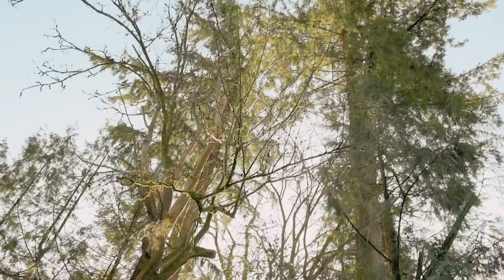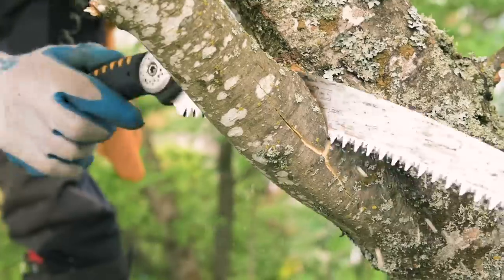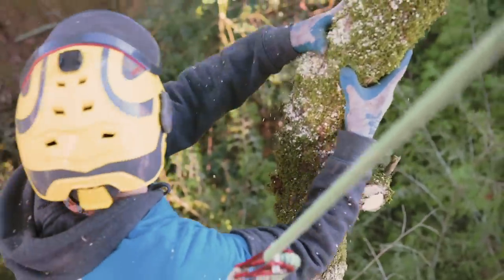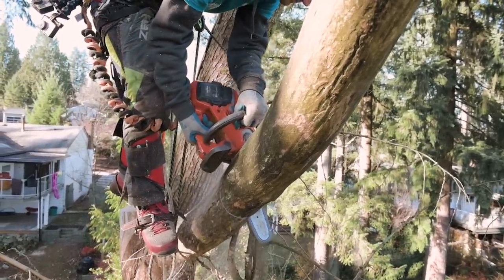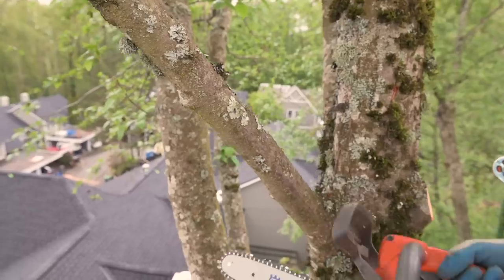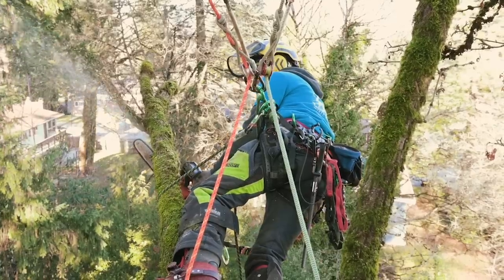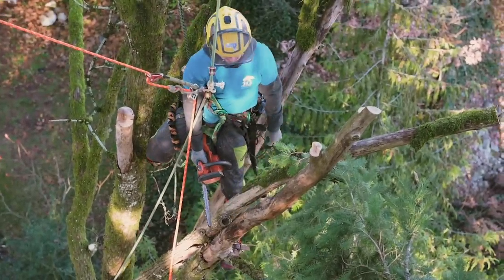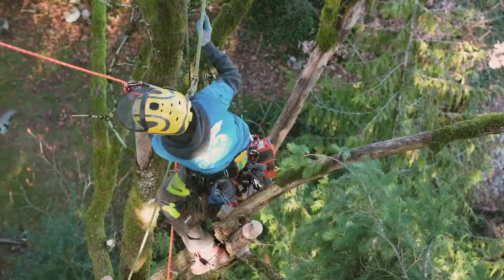SNAP CUT tutorial for arborists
In this high quality video we describe in detail why and when you would want or need to make a step cut. We discuss the subtle changes you can make to your cut as the diameter of wood gets larger, and we give you some clear and concise examples. All of this information is aimed as a guide to help you not waste time and energy making multiple cuts, why not try to get it right the first time, every time.

Video filmed and edited by InTree Media